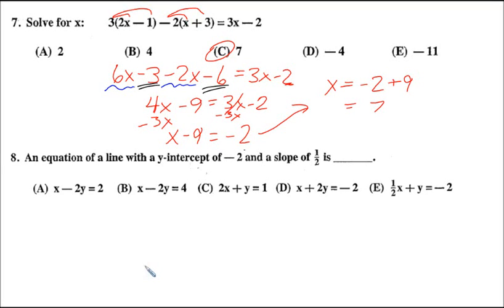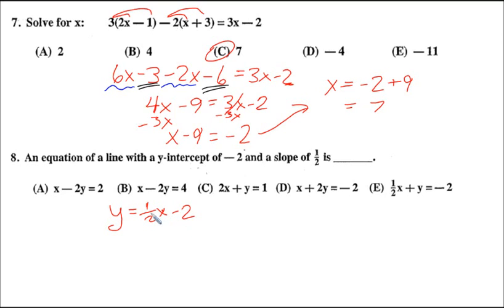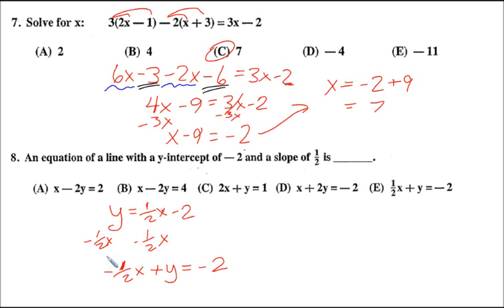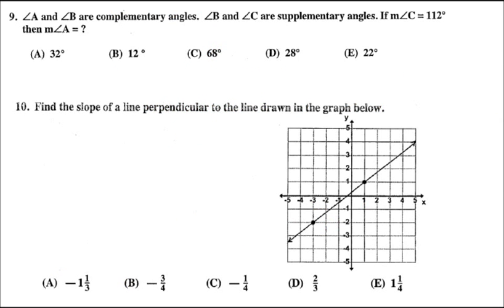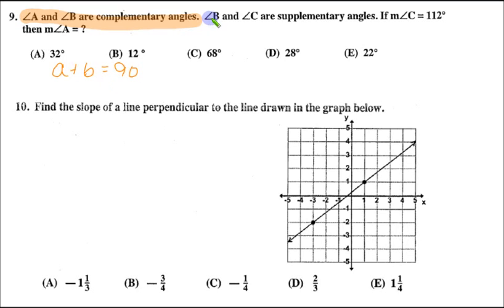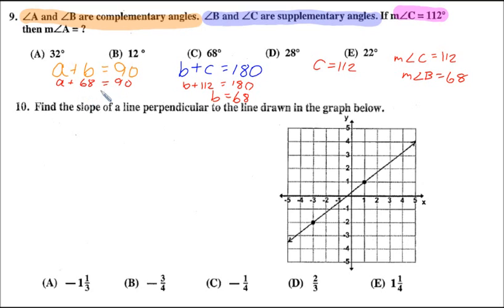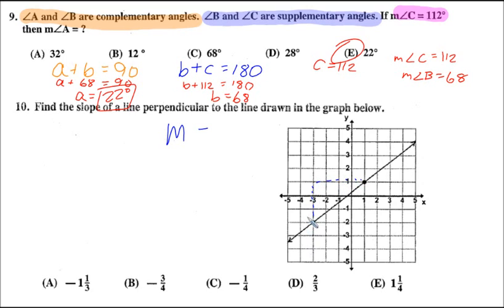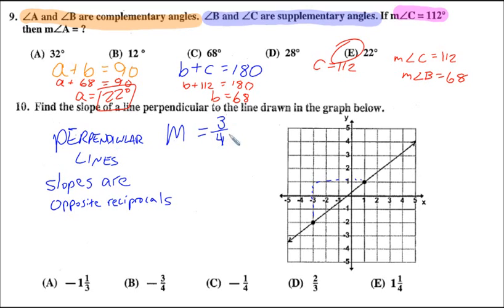UIL Math 2011S: Pt. 4 #8-10